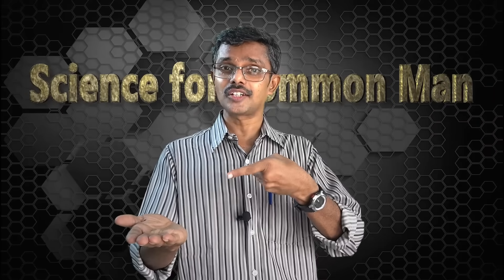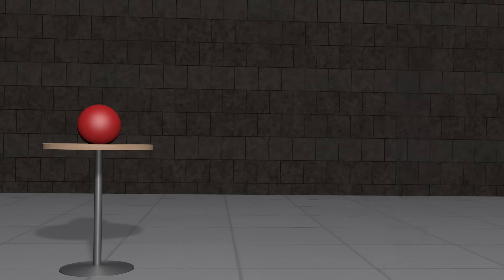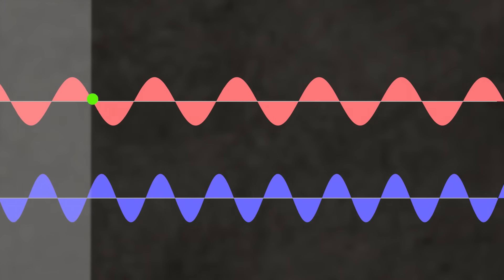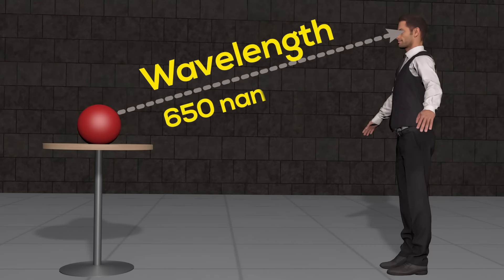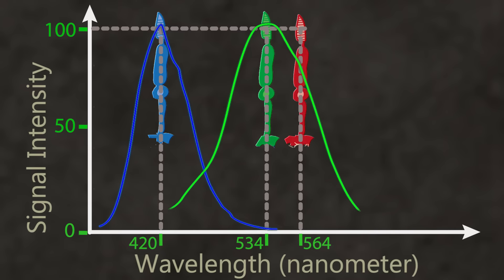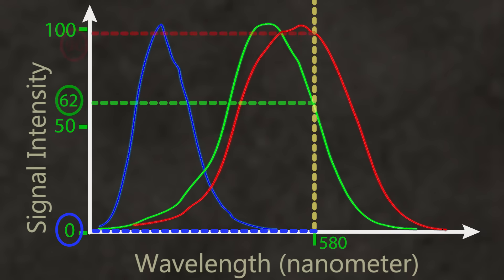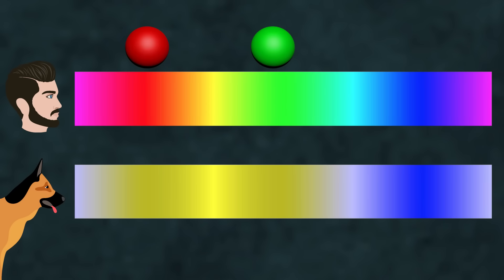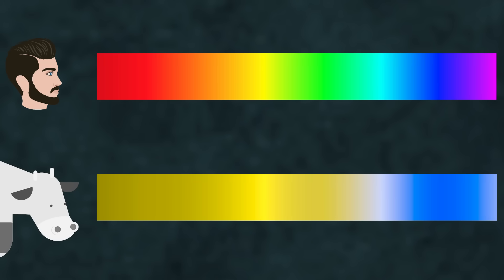Human and Animal Color Vision | Are dogs, cats and cows color blind | Simple explanation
What is color, how do mammals see color and whether all animals can see all colors are interesting to know. Mechanism of color vision is explained in this episode through animations in simple language. The concepts of frequency, wavelength, basic nature of electro magnetic wave, technical difference between colors etc., are brought to the listener through interesting animations. Whether a bull can see red color is also explained with reasons.

0:00 Introduction
0:27 How do we see an object
0:54 What is Light
2:21 Human color vision
3:39 Animal color Vision

Presenter : Shiju G.Thomas
Theoretical Support: Biju Gopalakrishnan
Producer : Mary Roshni
VFX and Editing: Shiju G.Thomas